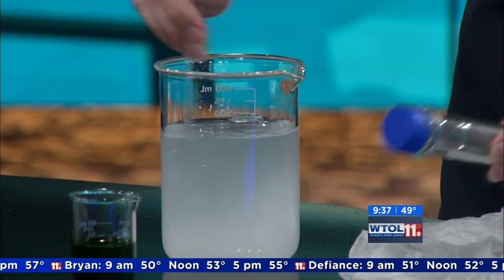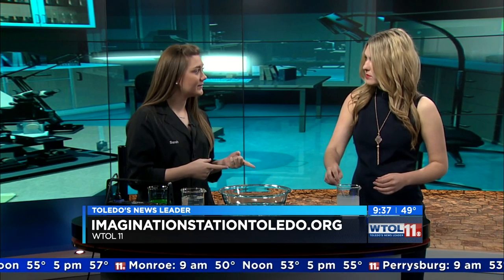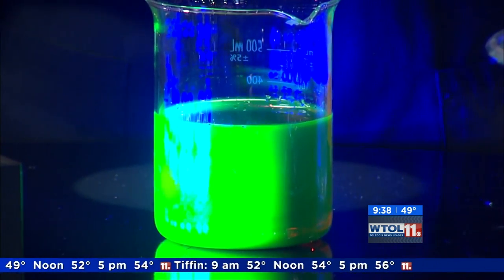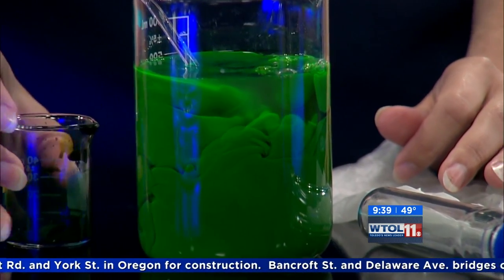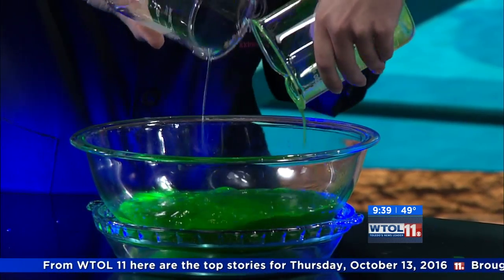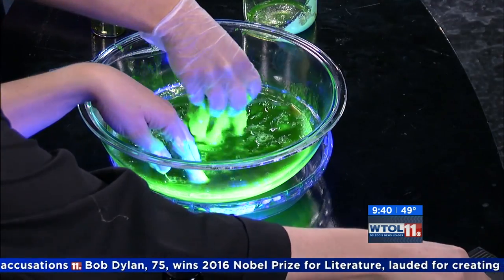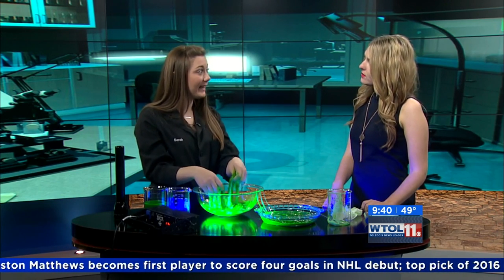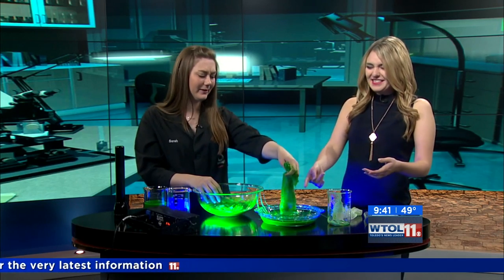Vampire Slime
Vampire slime looks green on the outside but red on the inside. It's color changes depending on where the light come from. Reflected light is green, the transmitted light is red.

Vampire slime gets its unusual color from two dyes. The first is fluorescein. This is the stuff that makes yellow/green highlighters glow brightly. The fluorescein absorbs energy from ultraviolet light and then re-emits green visible light. If you reflect light off the front of vampire slime, it will look green because of the Fluorescein dye.

You can extract a solution of fluorescein by breaking open several fluorescent highlighters and soaking the sponge inside in water. Use this dye/water solution to create slime or even secret messages that will appear under ultraviolet (black) light.

The second dye inside vampire slime is bromophenol blue. This dye will absorb all light except red. So light passing through the slime will appear red.

Imagination Station, Toledo's hands-on science center, is a vital non-profit organization that is an integral part of Toledo's economic, educational and social landscape. Imagination Station provides a critical layer of science enrichment by serving as an educational partner for teachers, schools and parents. It's with a thoughtful blend of exhibits, experiences, education and excitement that Imagination Station is inspiring future generations of scientists in Northwest Ohio. With hundreds of hands-on exhibits and daily demonstrations, Imagination Station delivers a multi-sensory experience that's as fun as it is educational.